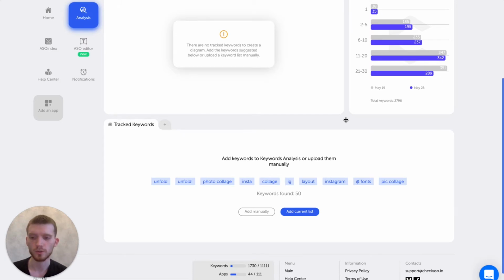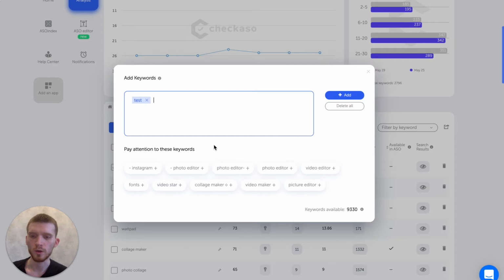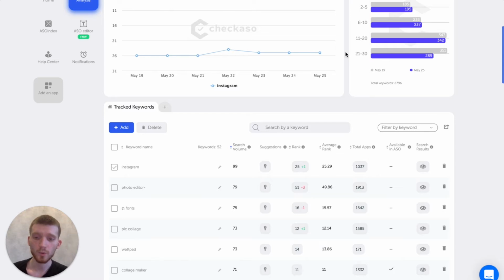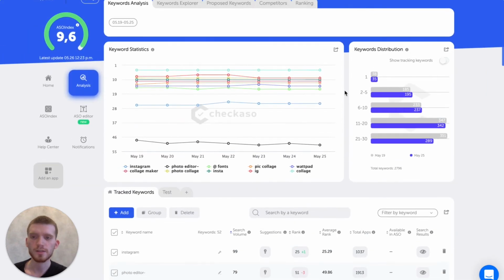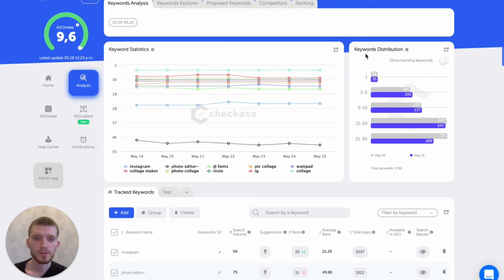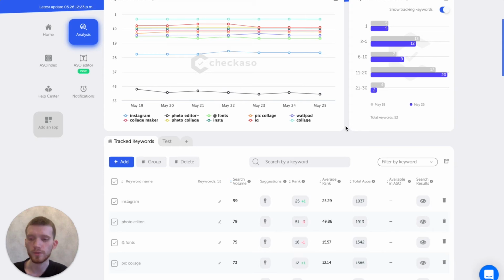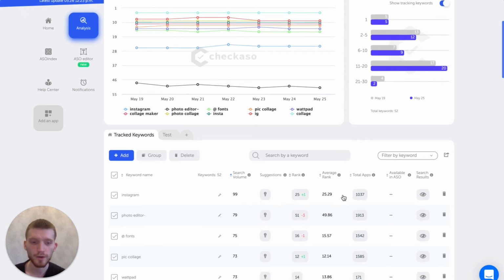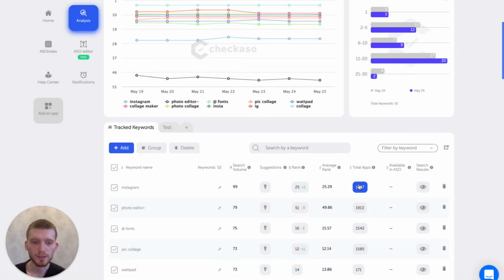Checkaso ASO Analysis: Keywords Analysis